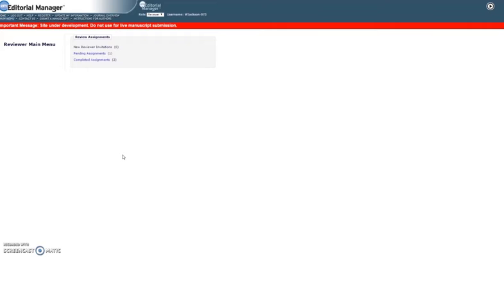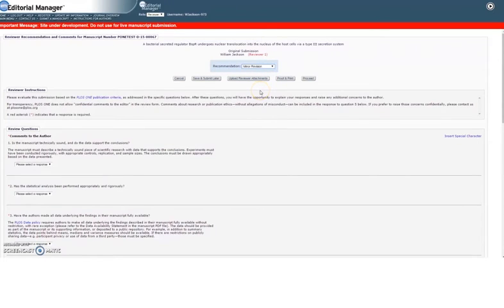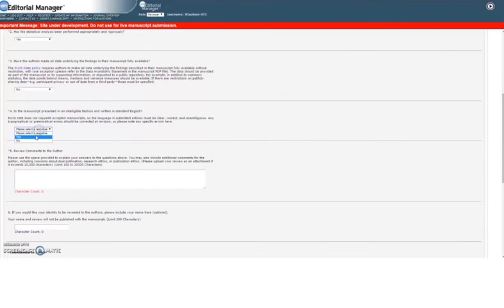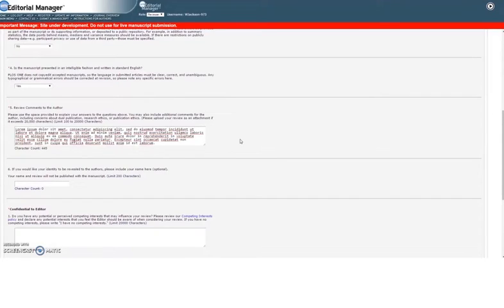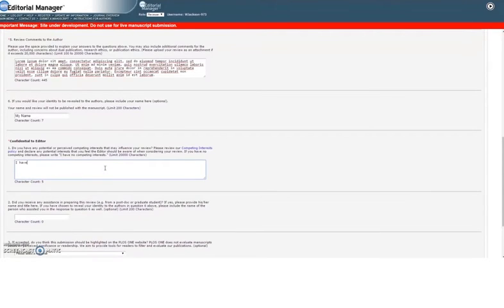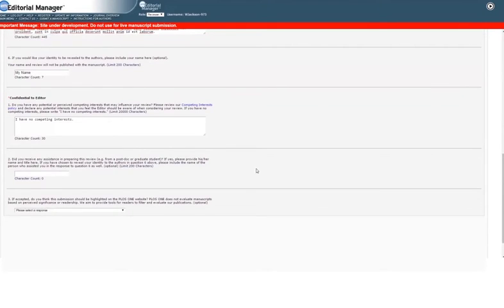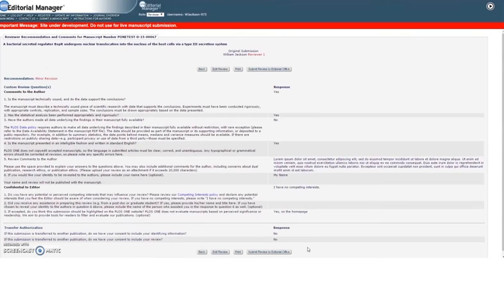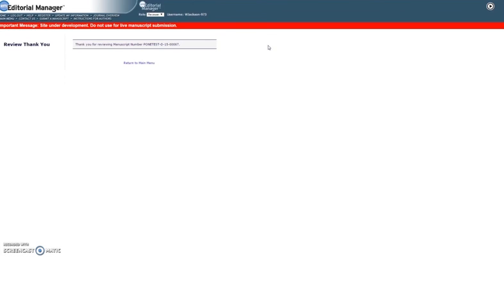How to Submit a Peer Review to PLOS ONE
NOTE: YouTube may include advertisements on this video. PLOS has not monetized its channel and is not receiving any income from these ads. For an ad-free version of this video

This video shows PLOS ONE peer reviewers how to submit a review in Editorial Manager (EM).

For information on and best practices on writing a peer review visit the PLOS Reviewer Center

==INSTRUCTIONS==

First, log in as a reviewer.  On your main menu you'll see the manuscript in your "pending assignments" folder.

Choose "submit recommendation" from the action links to open the reviewer form.

Select your recommendation from the drop-down menu at the top. Only editors and staff will see your recommendation it will not be forwarded to the authors.

Send us your evaluation of the submission based on our publication criteria by completing each field in the form. Responses are required because they help the editor make a decision and will be shared with the authors.

Enter all substantive comments in the question called, "review comments to the author." Explain your responses to the previous questions and include any additional feedback for the author and editor here.

If your review exceeds 20,000 characters you can upload a copy as an attachment.

The final question in this section gives you the option to sign your review. If you do so, your identity will appear in the decision letter where it can be viewed by the authors and the other reviewers.

In the, "confidential comments to the editor section", you can include any feedback for the editor and journal staff that is not appropriate to share with the authors. At a minimum, please declare any potential competing interests.  If you know any seriously concerning issues regarding image manipulation, data integrity, or otherwise, please notifiy the editors here and email the journal office.

The final two questions help PLOS provide better filtering and discovery tools for readers. They are optional and do not have any impact on the editorial decision-making process.

If you'd like to return later to make changes, click "save and submit later."

The following page summarizes your review.  Don't forget to check your decision recommendation and make sure that all your comments are included.

When you're finished, click "Submit review to journal office", then "ok." You have successfully submitted your review!

==USEFUL LINKS==

To learn more about serving as a reviewer at PLOS ONE visit our Reviewer Guidelines

To submit your review now, visit the PLOS ONE submission